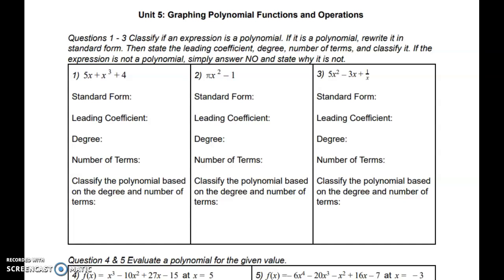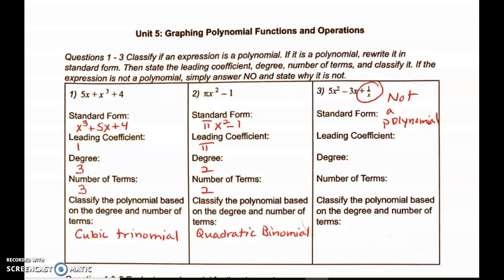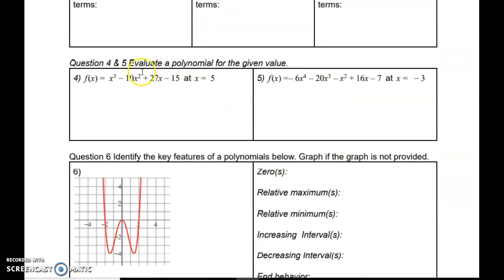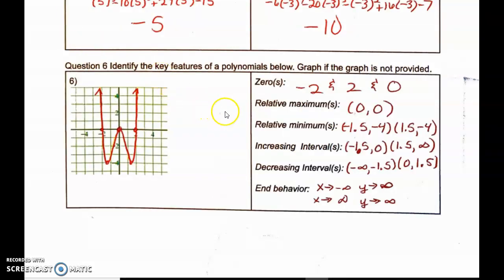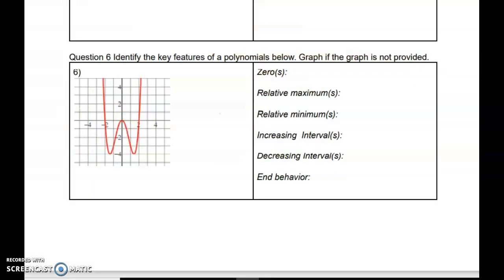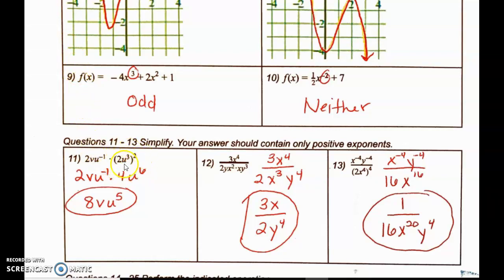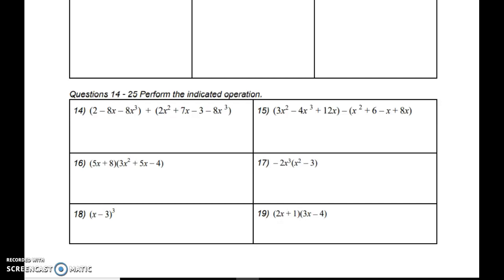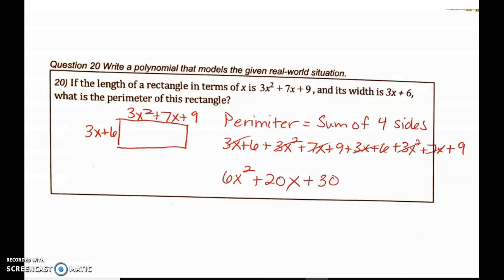Unit 5 Test Review